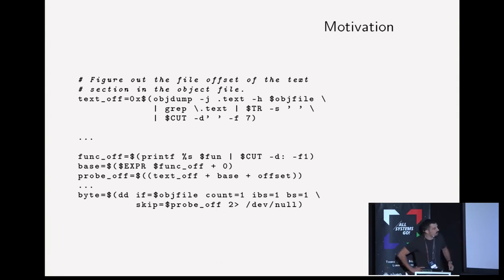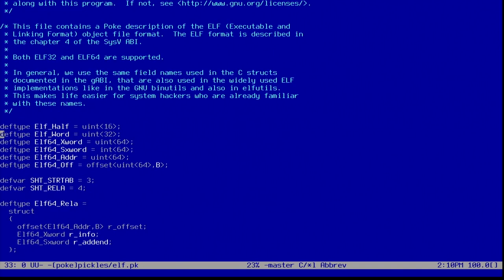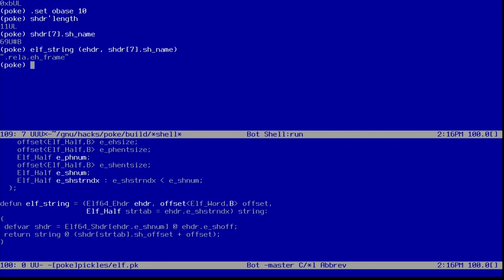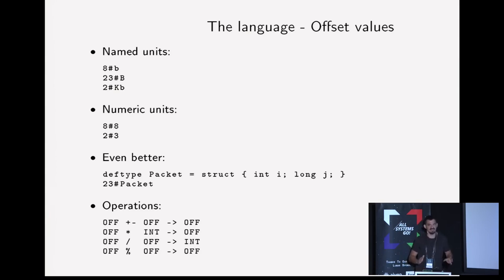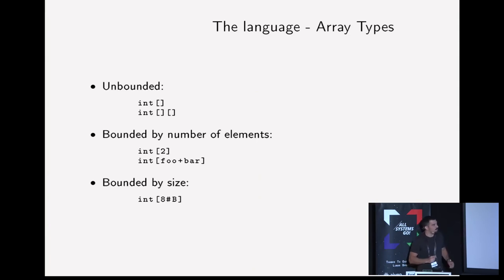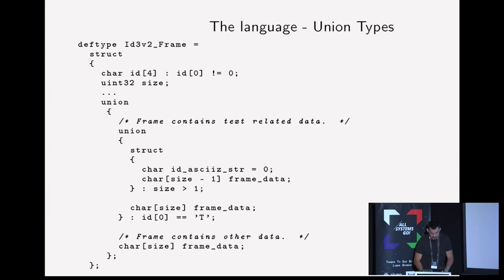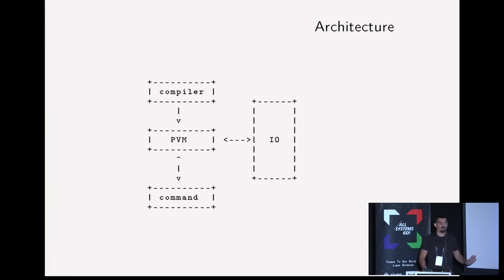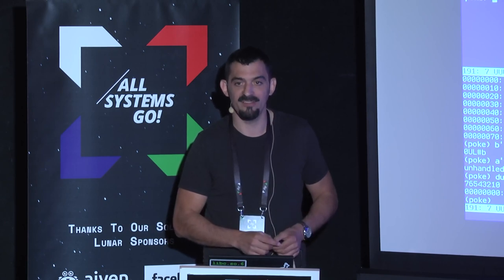GNU poke, an extensible editor for structured binary data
GNU poke is a new interactive editor for binary data.  Not limited to editing basic entities such as bits and bytes, it provides a full-fledged procedural, interactive programming language designed to describe data structures and to operate on them.

GNU poke is a new interactive editor for binary data.  Not limited to editing basic entities such as bits and bytes, it provides a full-fledged procedural, interactive programming language designed to describe data structures and to operate on them.  Once a user has defined a structure for binary data (usually matching some file format) she can search, inspect, create, shuffle and modify abstract entities such as ELF relocations, MP3 tags, DWARF expressions, partition table entries, and so on, with primitives resembling simple editing of bits and bytes.  The program comes with a library of already written descriptions (or "pickles" in poke parlance) for many binary formats.

GNU poke is useful in many domains.  It is very well suited to aid in the development of programs that operate on binary files, such as assemblers and linkers.  This was in fact the primary inspiration that brought me to write it: easily injecting flaws into ELF files in order to reproduce toolchain bugs.  Also, due to its flexibility, poke is also very useful for reverse engineering, where the real structure of the data being edited is discovered by experiment, interactively.  It is also good for the fast development of prototypes for programs like linkers, compressors or filters, and it provides a convenient foundation to write other utilities such as diff and patch tools for binary files.

This talk (unlike Gaul) is divided into four parts.  First I will introduce the program and show what it does: from simple bits/bytes editing to user-defined structures.  Then I will show some of the internals, and how poke is implemented.  The third block will cover the way of using Poke to describe user data, which is to say the art of writing "pickles".  The presentation ends with a status of the project, a call for hackers, and a hint at future works.

Jose E. Marchesi